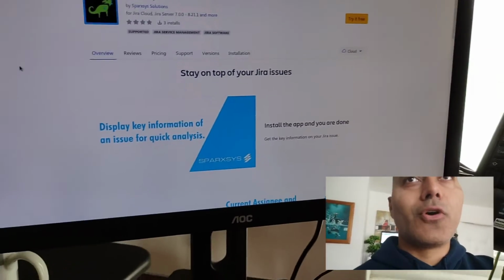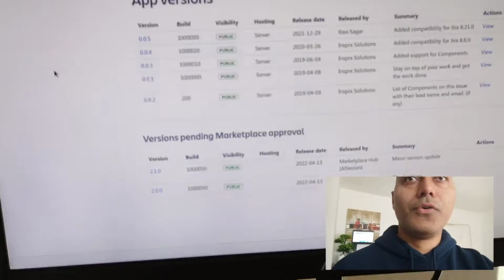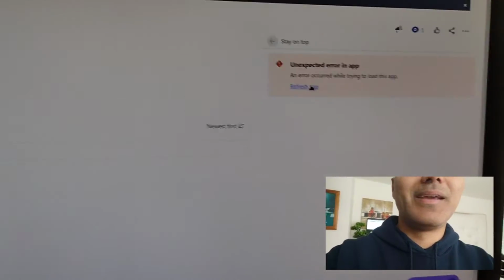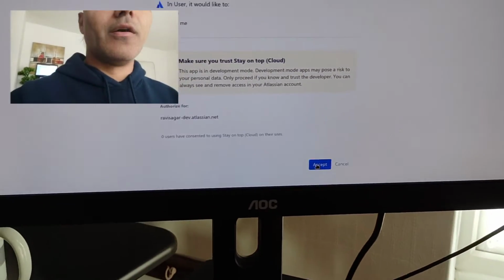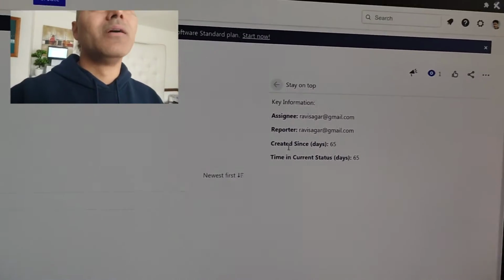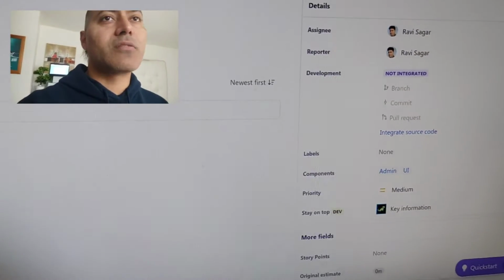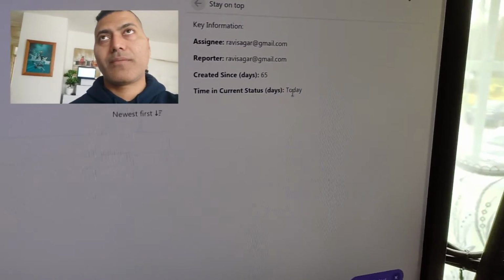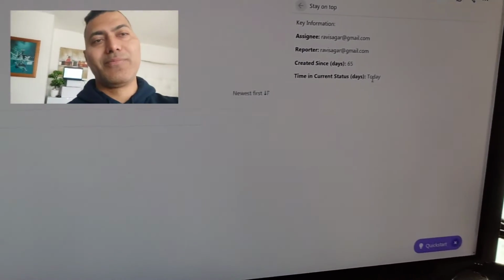Stay on top submitted for approval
At Sparxsys apart from providing Atlassian Consultation services we also intend to develop apps. I was delaying for a long time but finally submitted the first version of the cloud app for approval. I used Visual Studio Code for writing code for it.